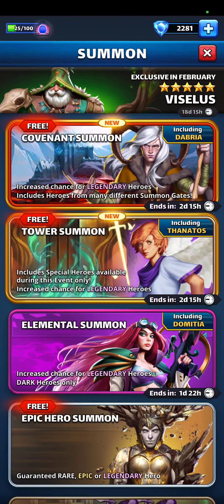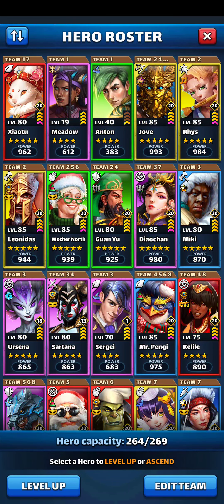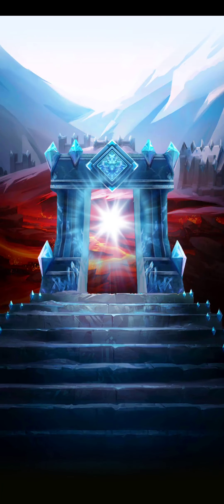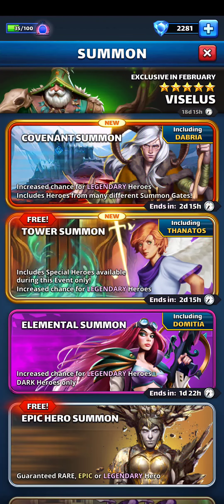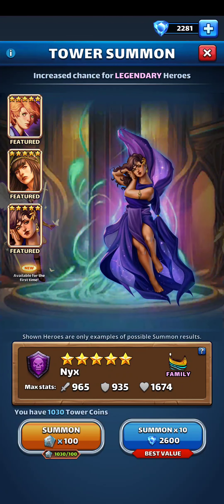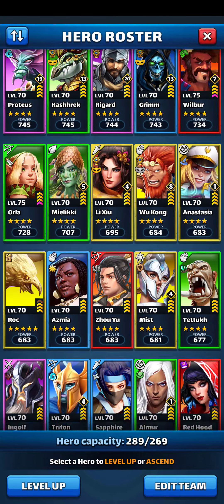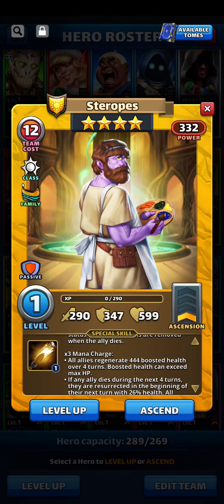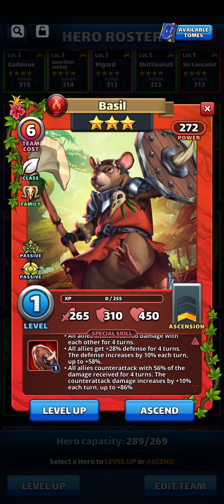empires and puzzles valentine's day deal 10x covenant and 10x tower summons